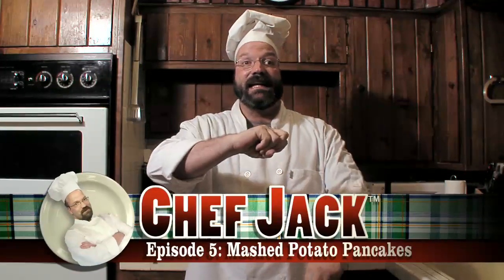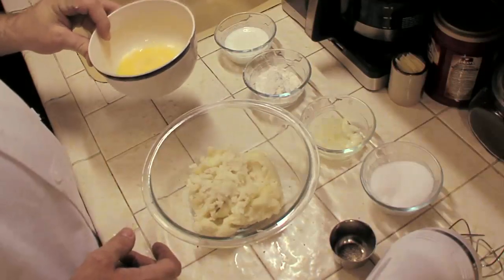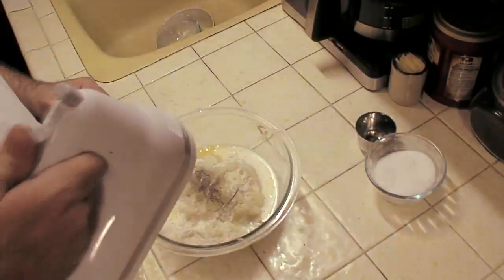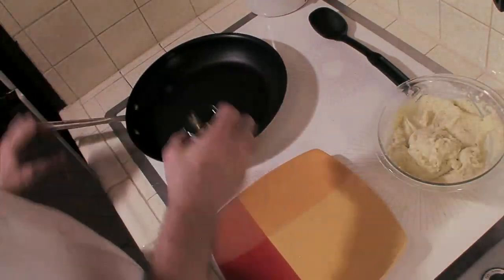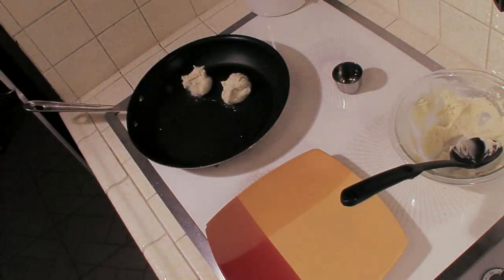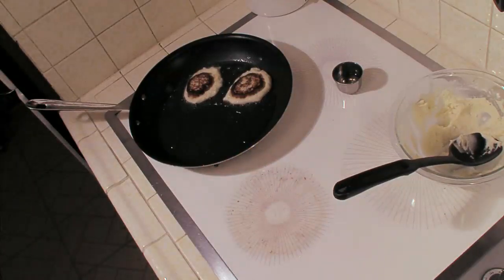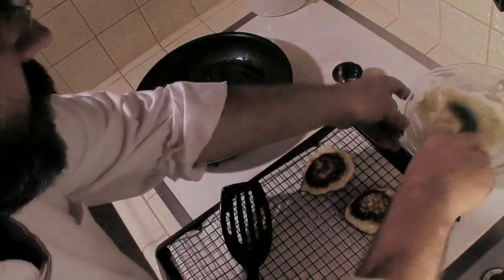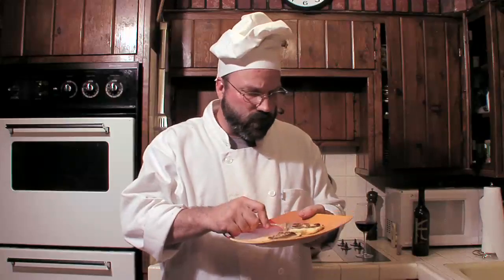"Chef " Jack: Episode 5 Mashed Potato Pancakes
Don't just throw those week old mashed potatoes down the disposal, make potato pancakes!